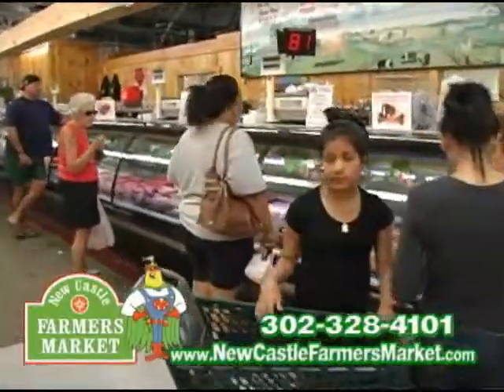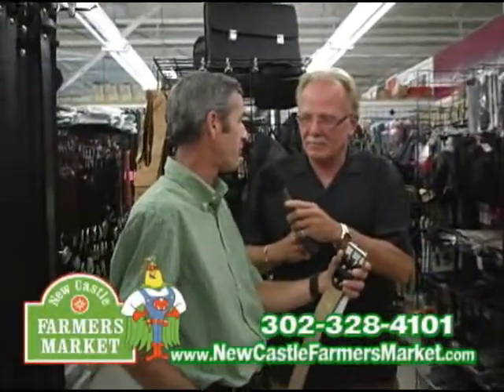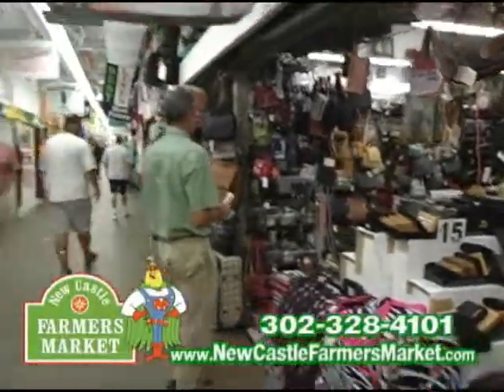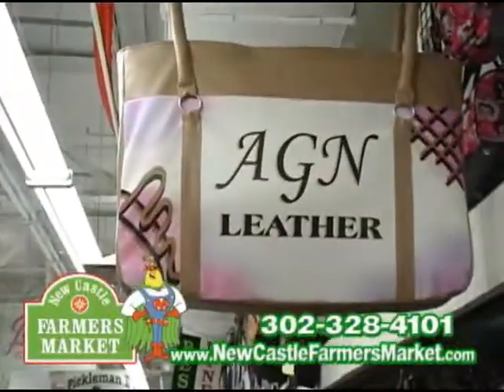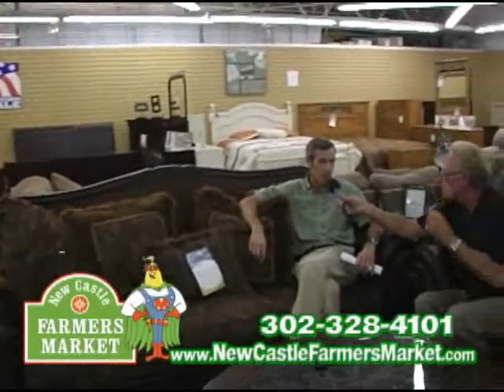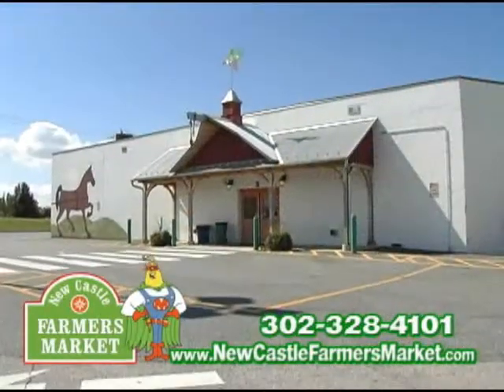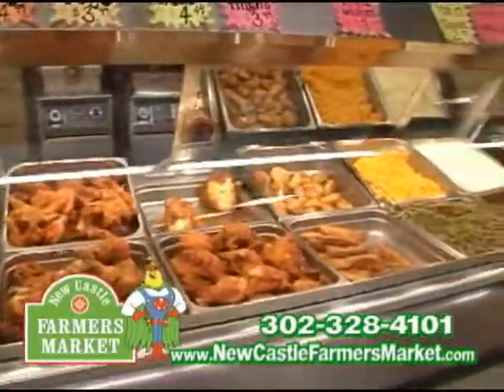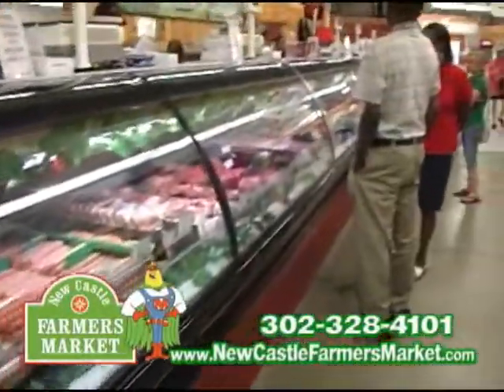New Castle Farmers Market October 2012